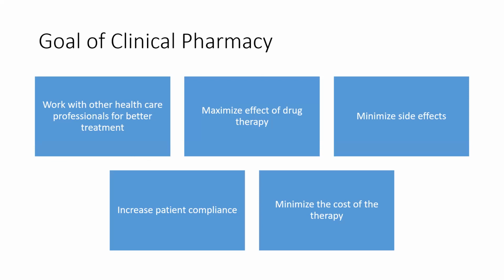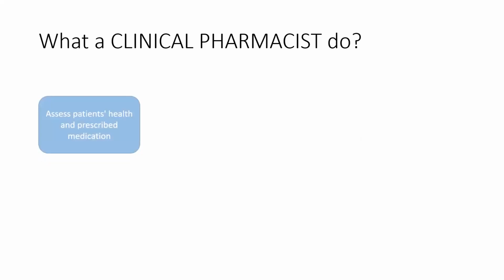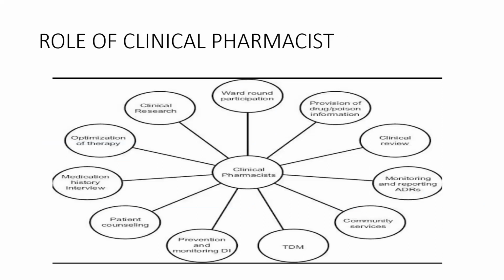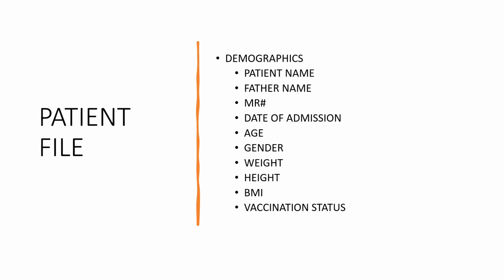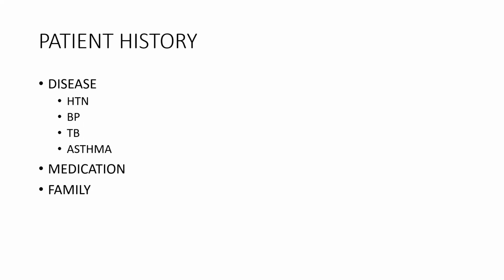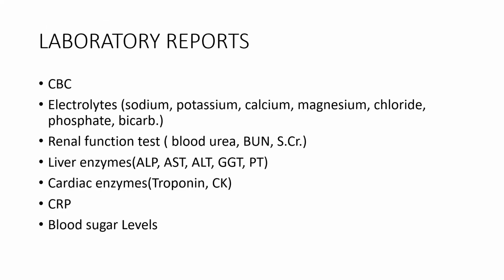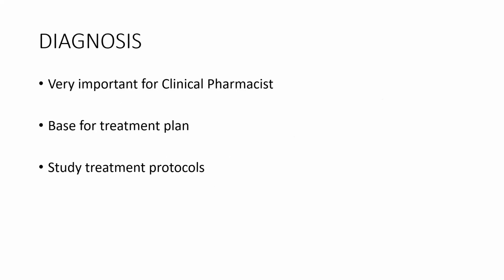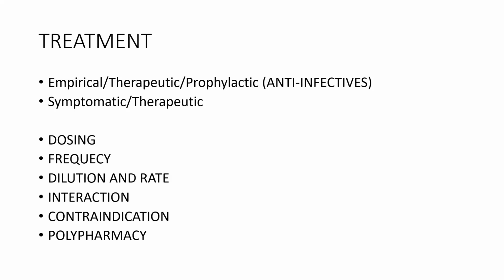How to read a patient file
Clinical Pharmacist at NICH